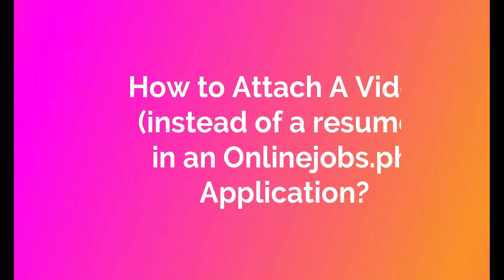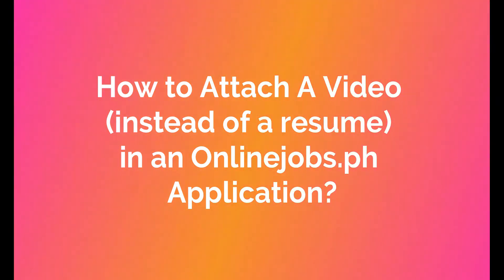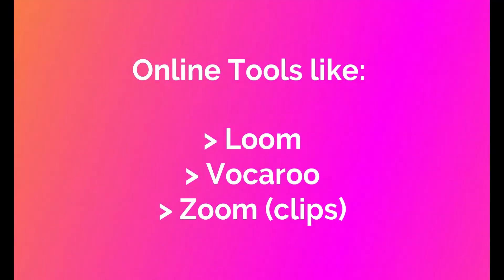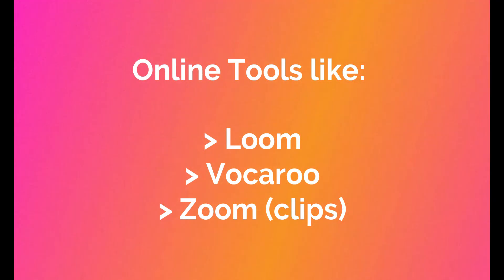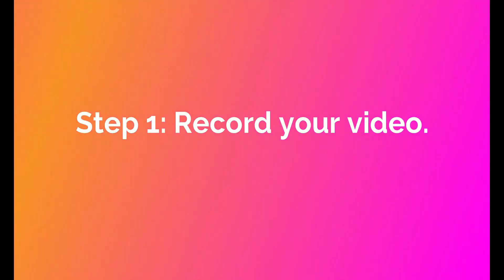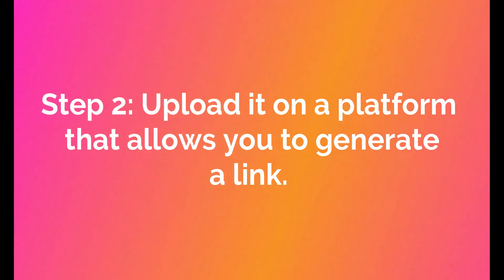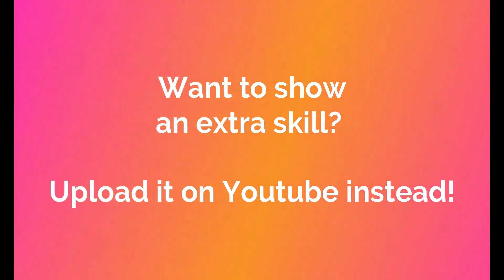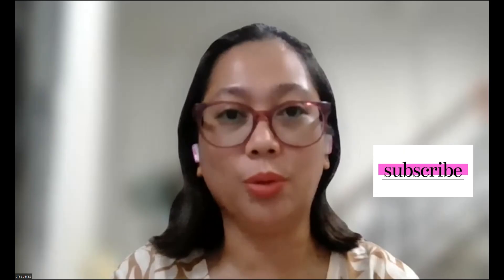How to Attach A Video on an OLJ Application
Online applications have evolved over time. Now, a lot of potential clients request for a video introduction as a part of their application process.

Want to send your video but don't know how to attach it on your OnlineJobs.ph application? Here's the answer.

(This was a question sent over another video: How To Attach A Resume on Your OnlineJobs.ph Cover Letter